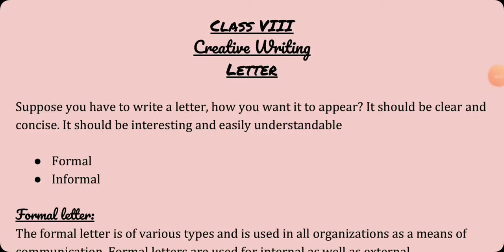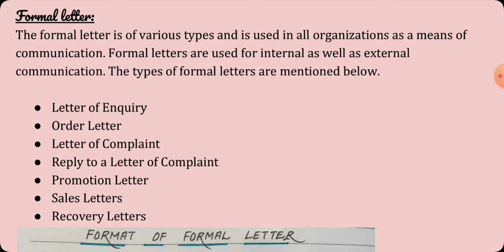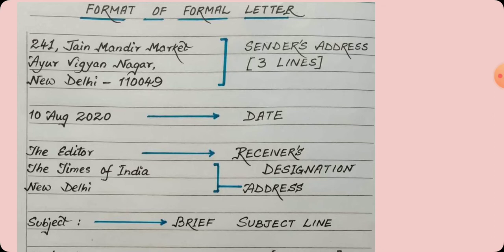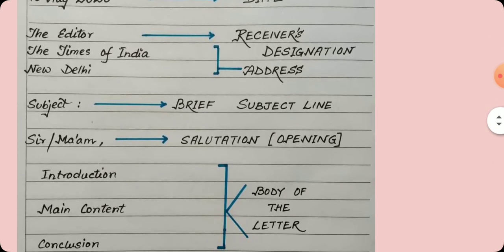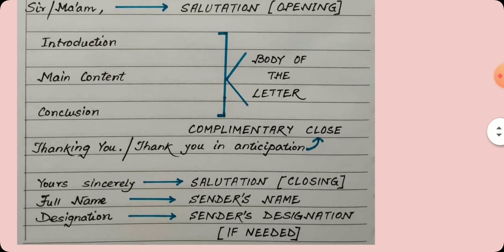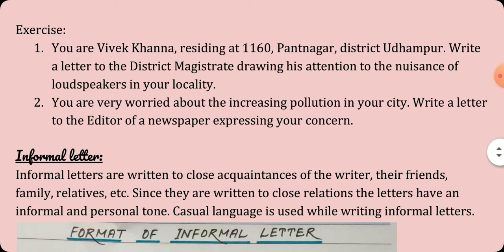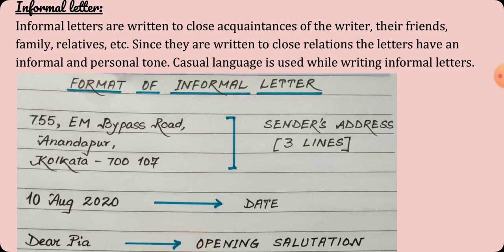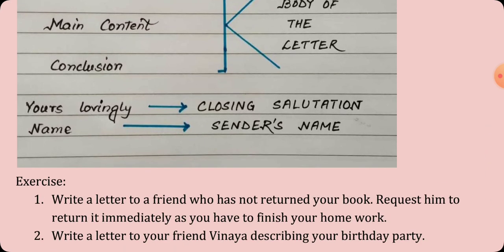CLASS VIII||ENGLISH LANGUAGE||Letter Writing~ Formal & Informal